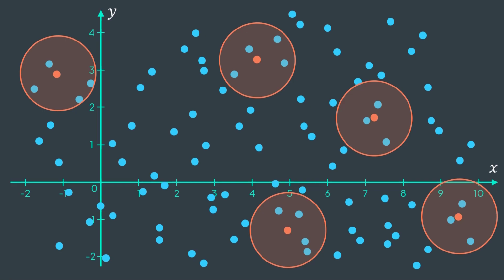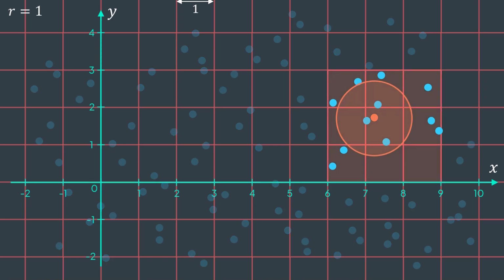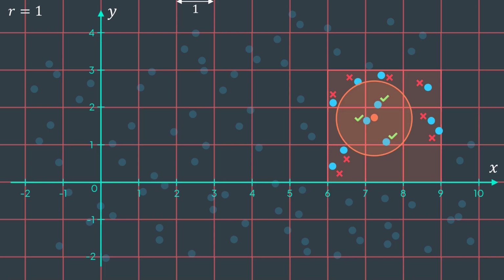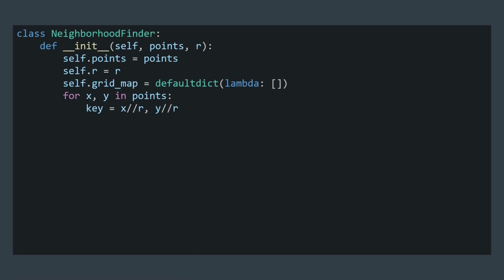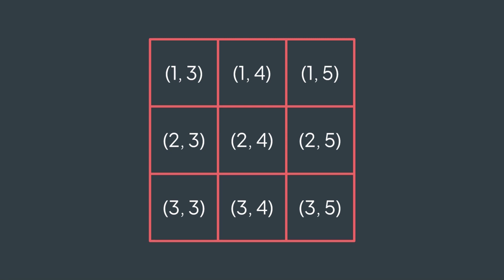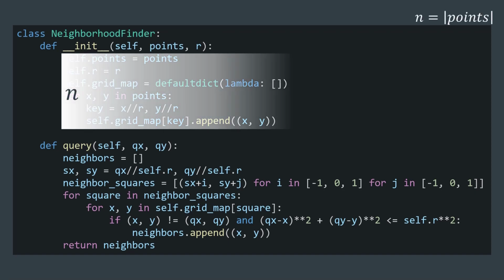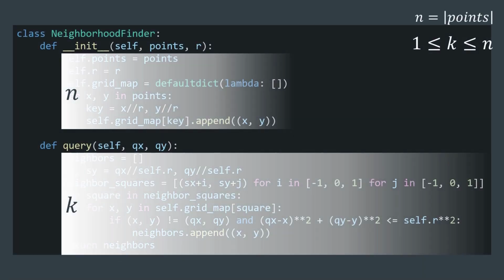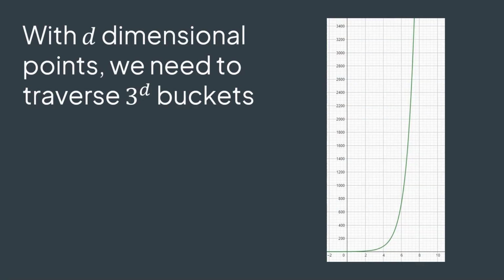How to find fixed-radius neighbors of a point? - Inside code